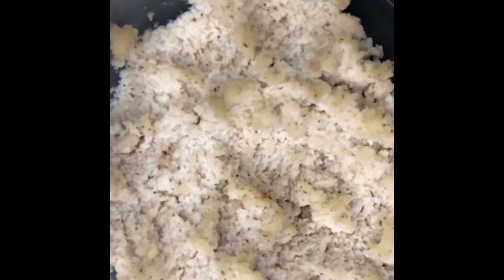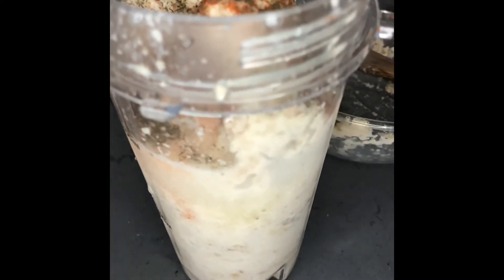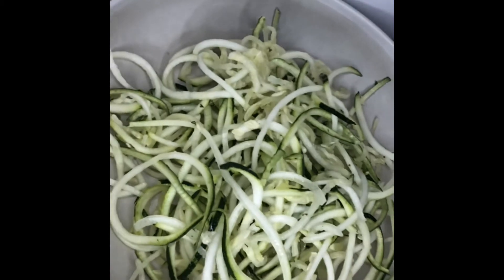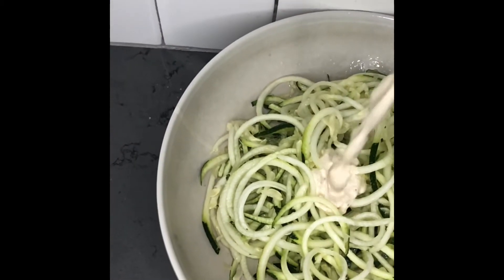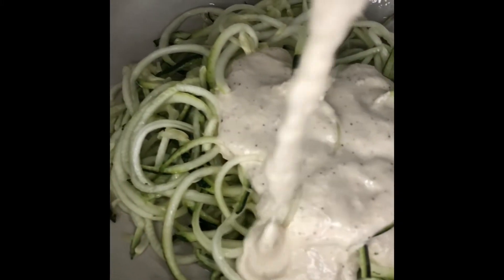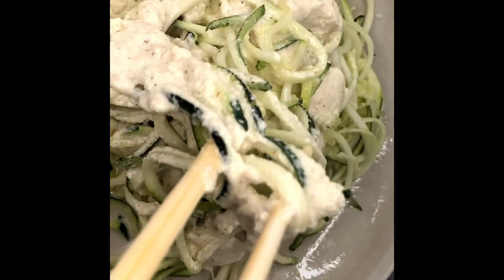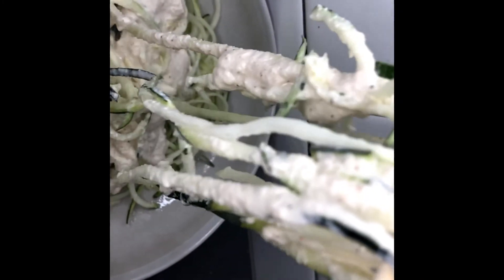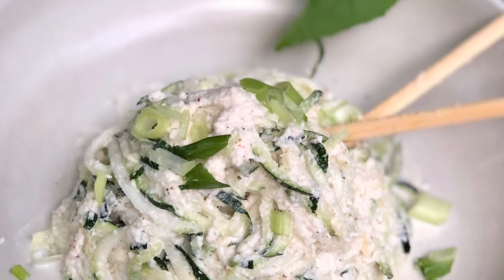Raw Zucchini Alfredo | Day 3 of the 7 Day Raw Vegan Challenge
Day 3 of the 7 Day Raw Vegan challenge 🥰  Hope you enjoy this Recipe as much as I did ☺️

Recipe :

- Zucchini
- Scallions

“Alfredo sauce ”

Soaked Brazil Nuts (overnight)
Onion powder
Sea Salt
Green pepper
Agave
Dill
Cayenne Pepper
Coconut Milk
Spring Water
Grape Seed oil
Keylime